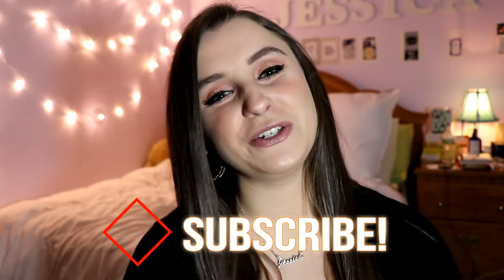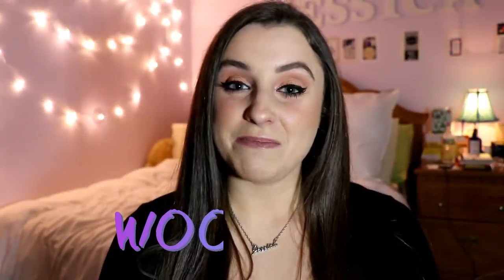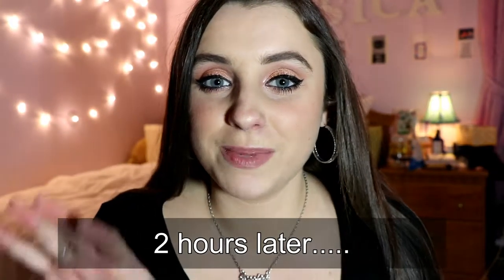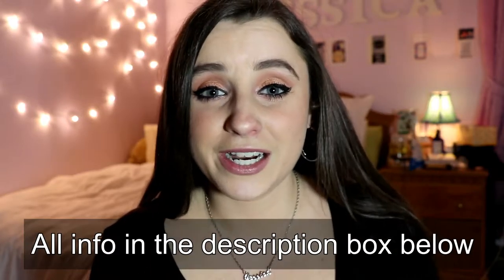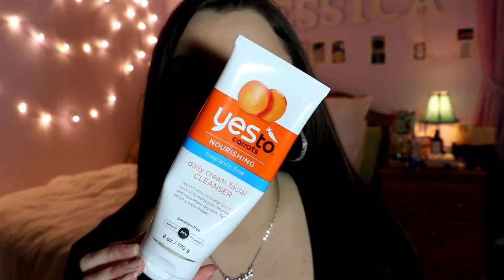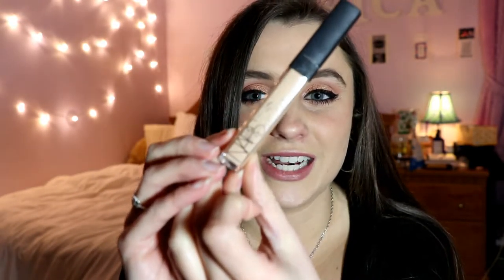JANUARY EMPTIES 2017 | Product Reviews, + About My Shiny Hair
Hi guys! I’m sorry this video went up so late. I’ve been having laptop sound issues so its been tough for me to edit. I’m working on it! This video shows all of the products that I used up in the month of January. I talk about how I get my hair so shiny and a little chat about veganism and its benefits. I love you guys so much!! Bye guys! xoxo

Products Mentioned:
Istanbul bath and body works candle (not cruelty free) (no longer available)
Toms natural odor protection long lasting deodorant in wild lavender scent
Lavanila vanilla breeze sport luxe deodorant
YesTo carrots nourishing fragrance free facial cleanser
Nars radiant creamy concealer in the shade custard
Benefit hoola bronzer (not cruelty-free/vegan)
DermaE hydrating night crème

FAQ:
*What camera do you use?
Canon 80D
*What do you use to edit your videos?
Filmora